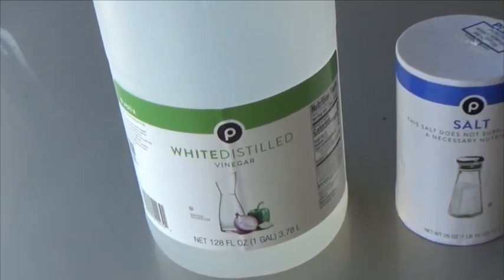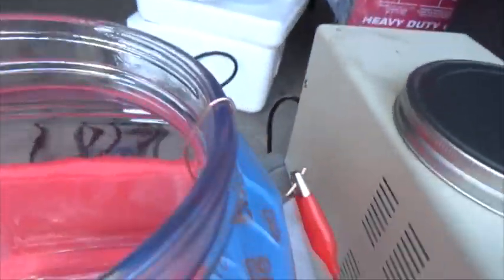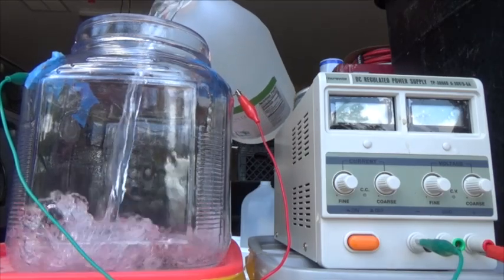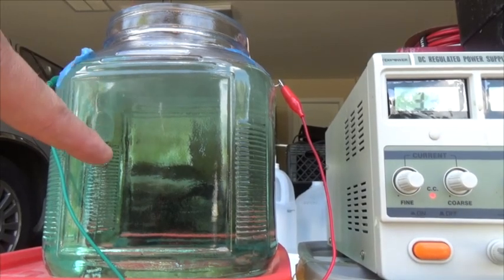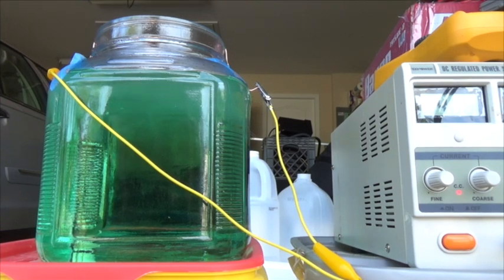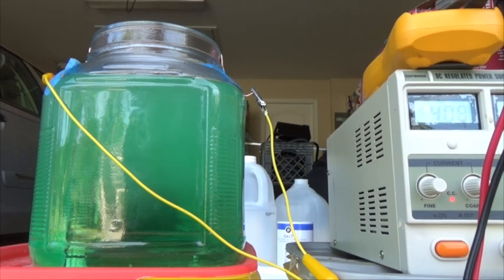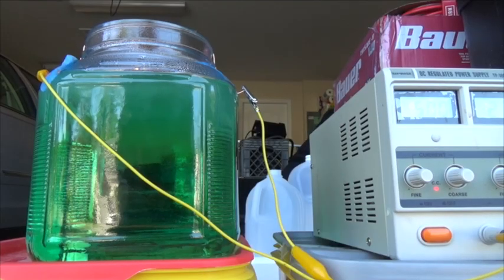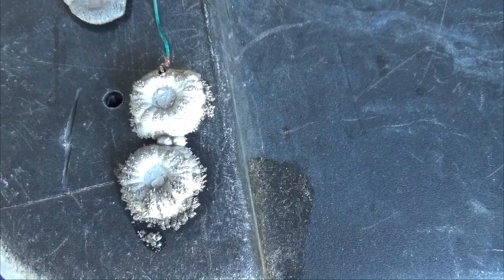Radio Craftsmen Rc 8 : Lets Nickel Plate the Transformer Clam Shell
Caution: If you try this at home , you do so at your own risk. Happy Plating !